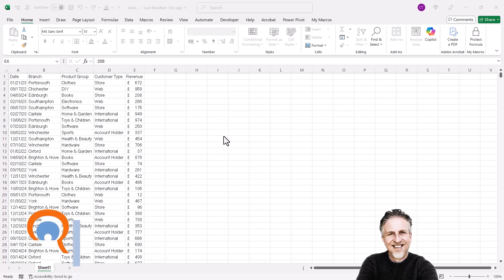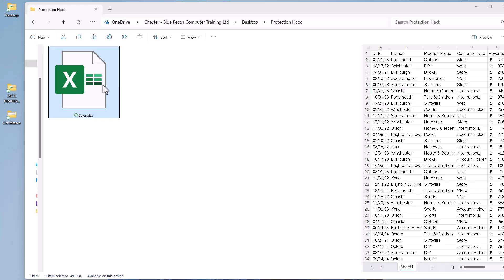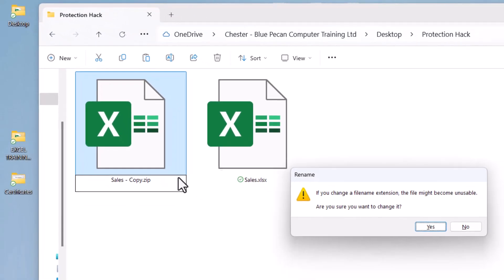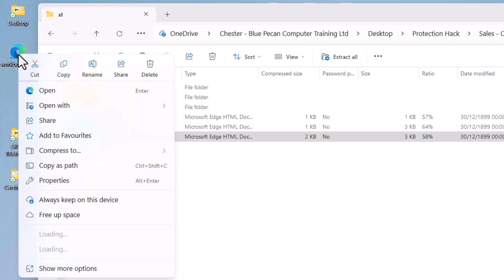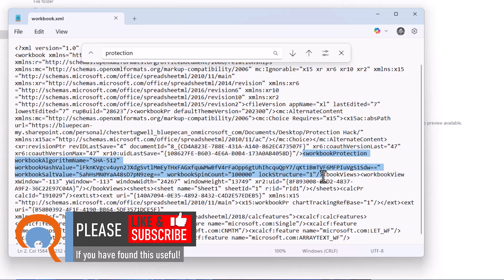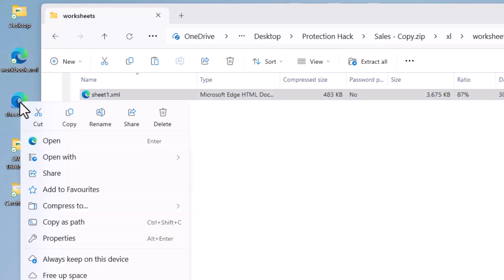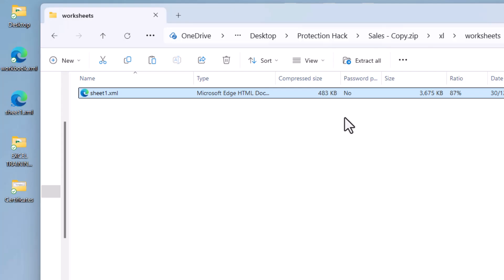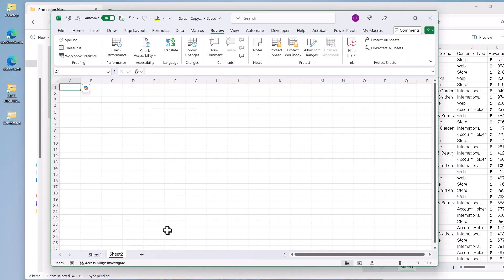🔓How to Unlock Excel Worksheet Without Password - Forgot My Excel Password - FREE Recovery!!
📽️In this Microsoft Excel video tutorial I explain how to unlock an Excel worksheet and workbook without knowing the password.  This method requires no paid tools to achieve and so is 100% free to implement.